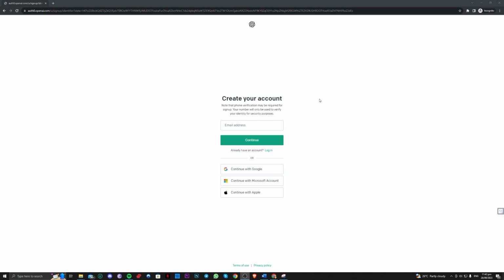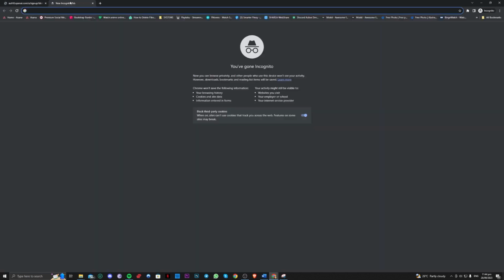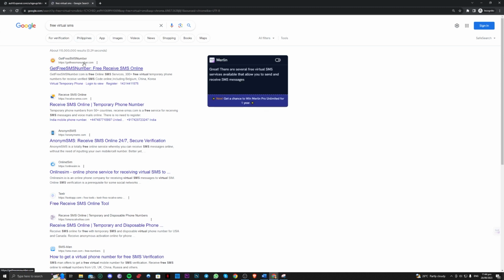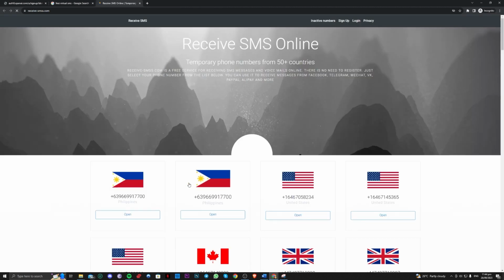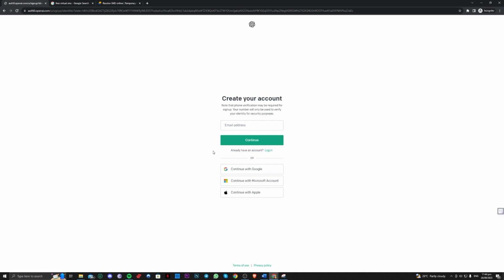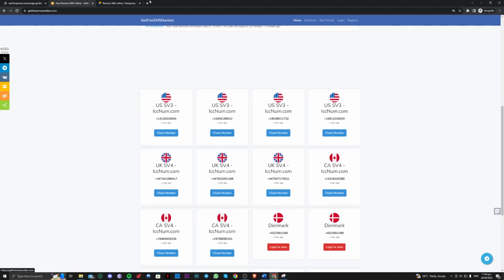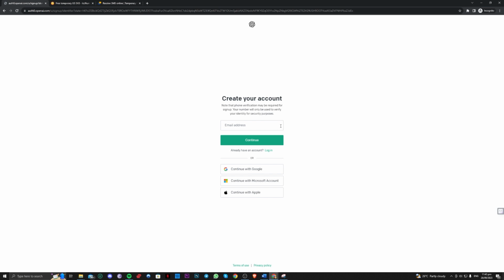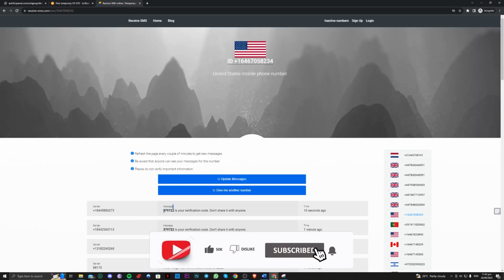How To Use ChatGPT OpenAI Without Phone Number (2023)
Do you want to know How To Use ChatGPT OpenAI Without Phone Number? This video is for you! Learn How To Use ChatGPT OpenAI Without Phone Number. Follow the step-by-step tutorial and know How To Use ChatGPT OpenAI Without Phone Number. Let's get started!